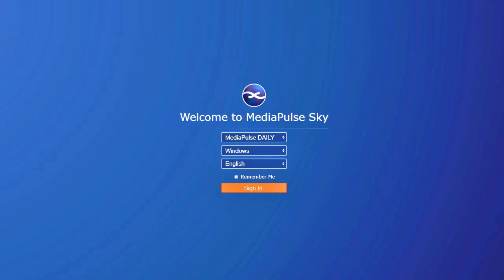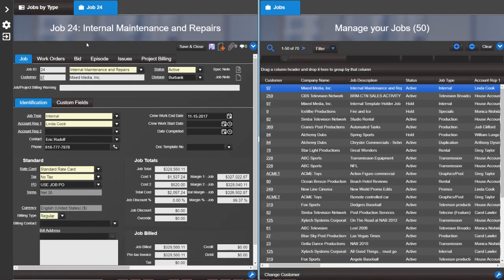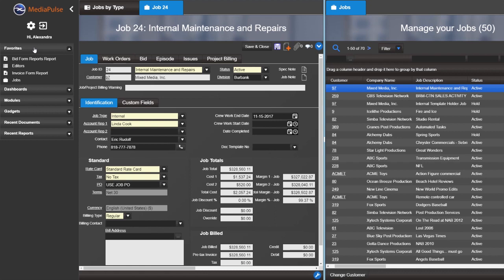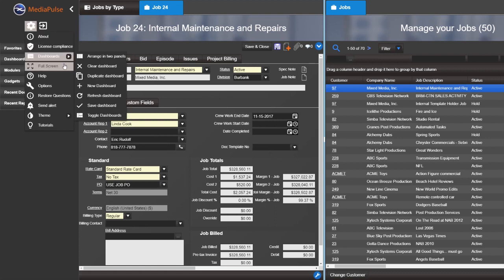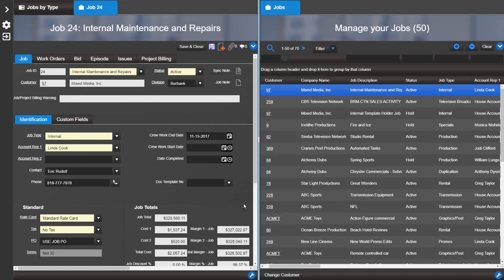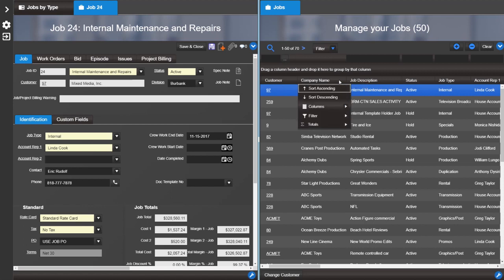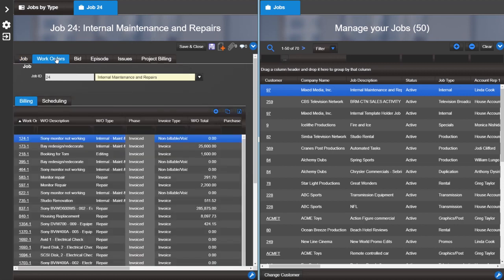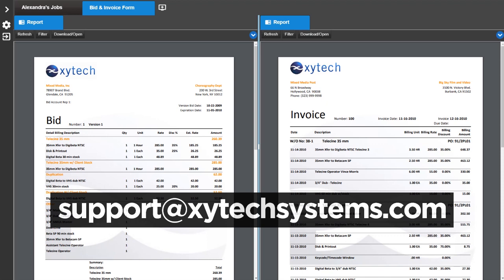Introduction to MediaPulse version 9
Learn More about MediaPulse Version 9.
One of our goals with this version was to update the user interface for a fast, cleaner and more modern look.
Watch this short video to see some of the new features.